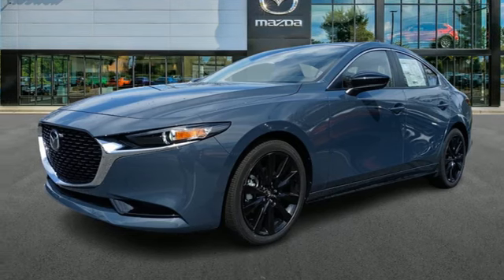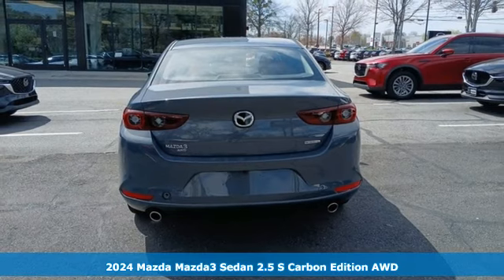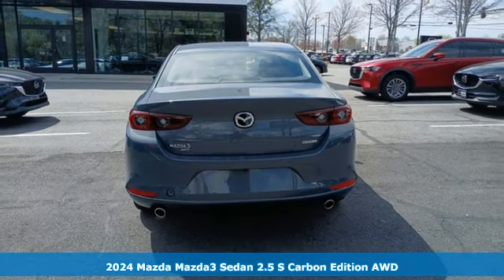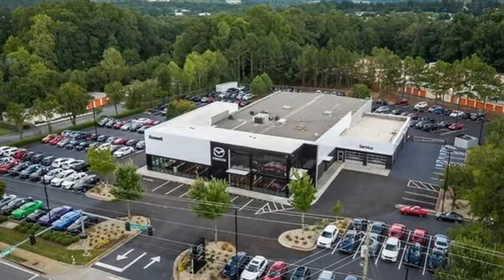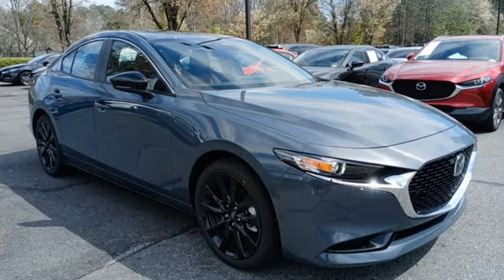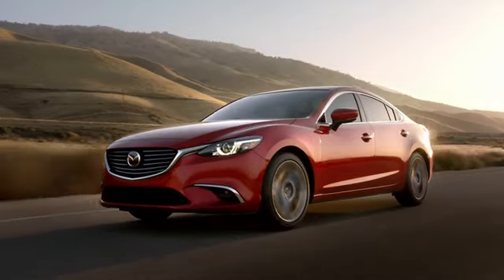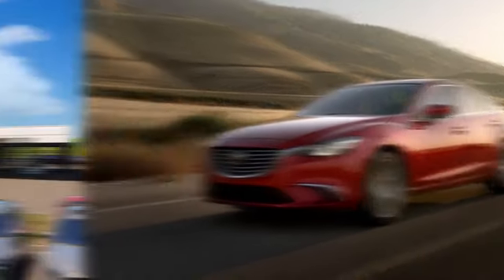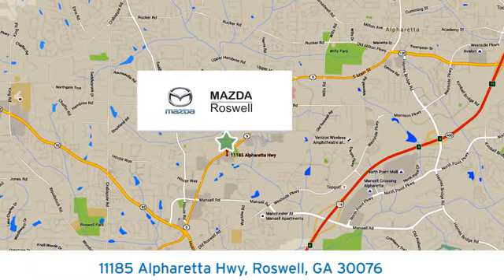New 2024 Mazda Mazda3 Roswell GA Atlanta, GA #415244 - SOLD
Year: 2024
Make: Mazda
Model: Mazda3
Trim: 2.5 S Carbon Edition
Engine: 2.5L I4 DOHC 16V LEV3-SULEV30 191hp
Transmission: 6-Speed Automatic
Color: Gray
Interior: Bbg
Stock #: 415244
VIN: 3MZBPBCM0RM415244
 Recent Arrival! $735 off MSRP! Polymetal Gray Metallic 2024 Mazda Mazda3 2.5 S Carbon Edition AWD 6-Speed Automatic 2.5L I4 DOHC 16V LEV3-SULEV30 191hpbr$299 Decontamination Fee.br26/35 City/Highway MPG

Address:
11185 Alpharetta Hwy